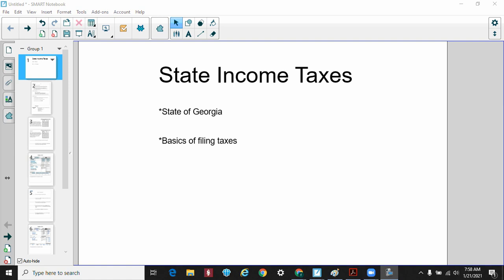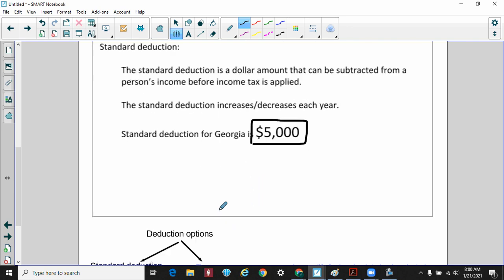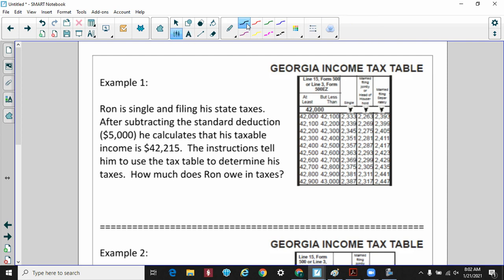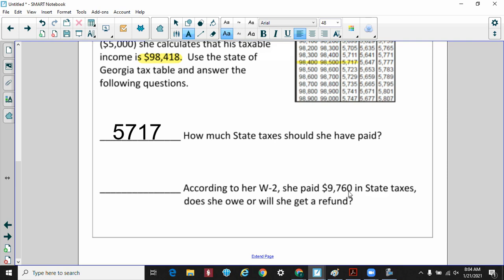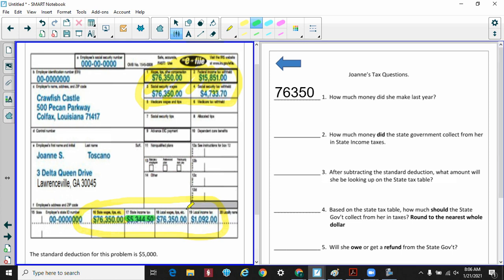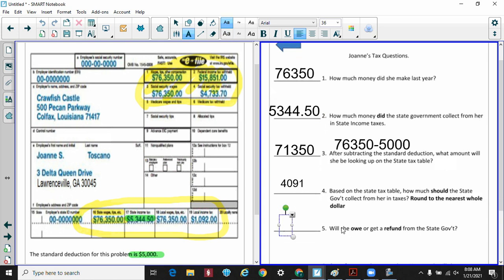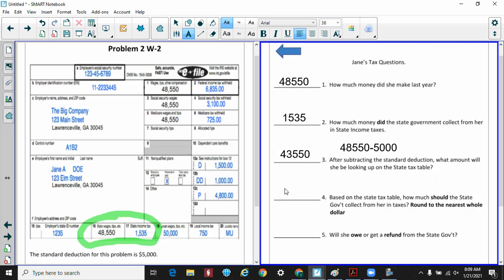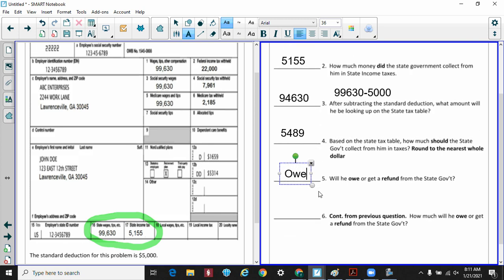6a 7 State Tax Modified